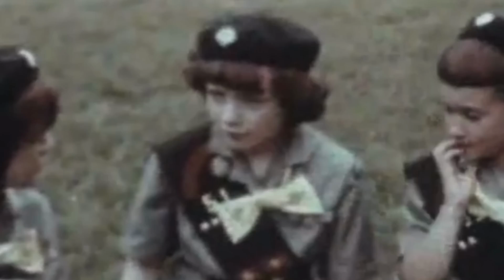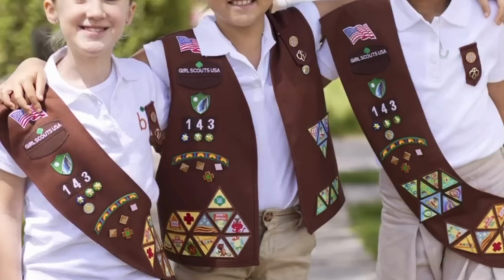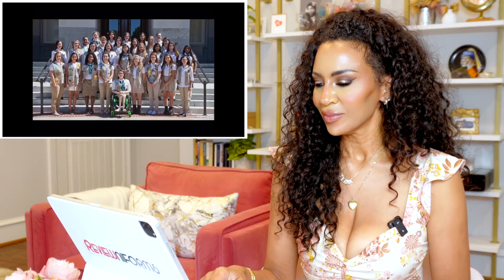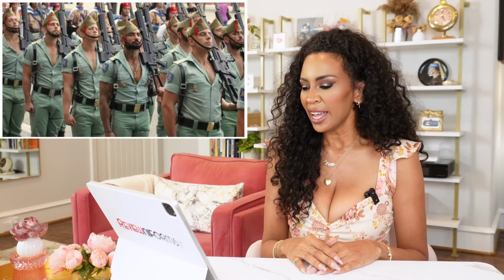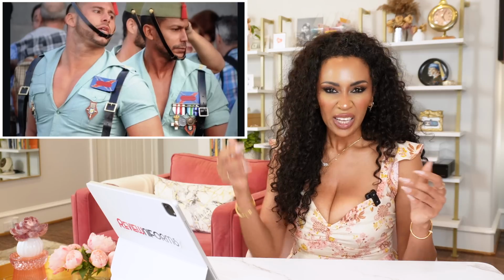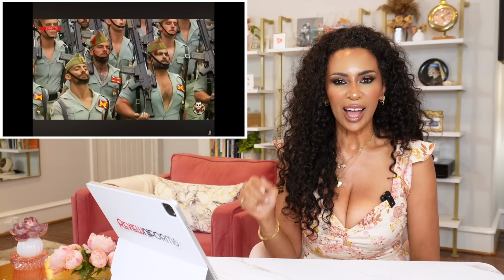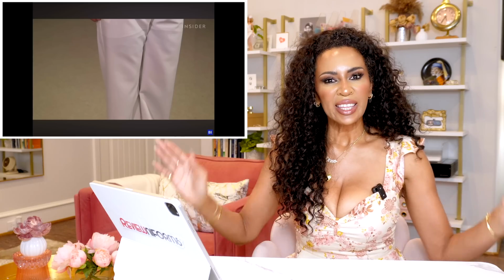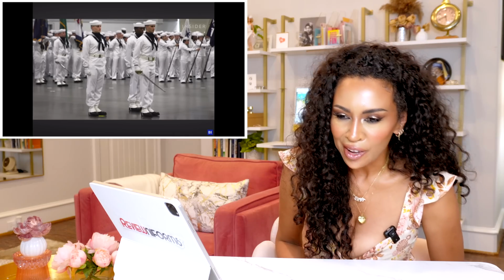Uniform Expert Reacts: Girl Scouts and Spanish Legion Soldiers: Uniforms That Tell Stories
In this video, I’m diving into some amazing uniforms, from nostalgic Girl Scout outfits to the bold Spanish Legion styles and the iconic U.S. Navy Service Dress Whites. As someone who’s uniform obsessed, I love breaking down every detail—whether it’s the symbolism behind a Girl Scout sash, the daring choices of the Spanish Legion, or the crisp tradition of Navy whites.

Join me as I rant, rave, review, and react to these uniforms, celebrating their history, design, and the individuality they bring to each wearer. Stick around to hear my honest opinions, some fun personal stories.

* - The Evolution of Girl Scout Uniforms:* From nostalgic, military-inspired designs to modern, versatile outfits that celebrate individuality and achievements.
* - Symbolism in Girl Scout Attire:* The significance of badges, sashes, and how uniforms foster unity and pride among scouts.
* - The Bold Style of Spanish Legion Uniforms:* How their relaxed standards and unique design choices make their uniforms stand out, balancing tradition with flair.
* - Critiques of Spanish Legion Uniforms:* Observations about mismatched colors and accessories, and what these details say about uniform consistency.
* - Design Secrets of U.S. Navy Service Dress Whites: * Insights into their practical design features, such as the Dixie cover, and the tradition behind their clean, crisp aesthetic.
* - The Role of Uniforms in Identity and Teamwork:* How uniforms serve as a bridge between tradition, individuality, and modern functionality in various groups.

*About REVIEWNIFORMS*
I’m Terra, and I’m absolutely uniform-obsessed! With over 30 years of experience in uniform manufacturing industry and my own time as a Dallas Cowboys Cheerleader, I’ve developed a keen eye for what makes a uniform iconic.
Here at @Reviewniforms, I react to, review, and sometimes rant about uniforms from all walks of life, whether it’s a legendary cheerleading outfit, a fast-food staple, or a classic vintage look.

I break down the design, fit, and branding impact of uniforms that shape the image of some of the most recognizable names.

*Chapters:*
Intro: Welcome to Review Uniforms – 00:00
Girl Scouts: Retro Video and Nostalgia – 00:44
Achievements and Badges: Girl Scouts' Identity – 02:20
Modern Girl Scout Uniforms: A New Look – 04:42
Teen Girl Scouts: Individuality and Achievements – 06:16
Fashion-Inspired Updates to Girl Scout Uniforms – 07:17
Girl Scouts Today: Versatility and Comfort – 09:24
Girl Scout Uniform Ratings – 10:21
Spanish Legion Uniforms: Unique and Bold – 10:56
Critiquing Spanish Legion’s Mismatched Details – 13:20
Spanish Legion’s Bold Choices: Pros and Cons – 15:37
Spanish Legion Uniform Ratings – 19:04
U.S. Navy Service Dress Whites: A Classic Look – 20:03
Navy Whites Design Details: Tradition Meets Modern – 22:13
Gender Differences in Navy Whites – 23:47
Practical Design of Navy Whites: Dixie Cover – 25:23
Navy Whites Ratings: A Perfect Score – 26:52
Closing Thoughts and Call to Action – 27:26